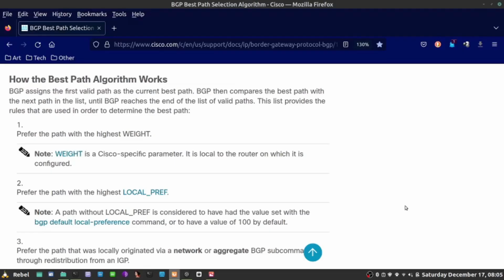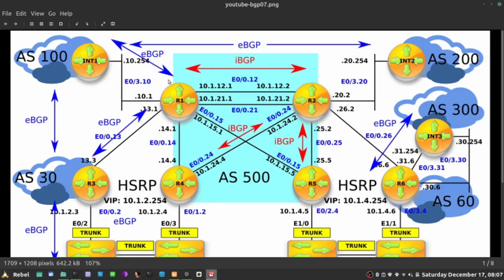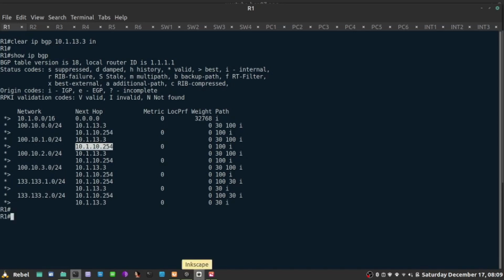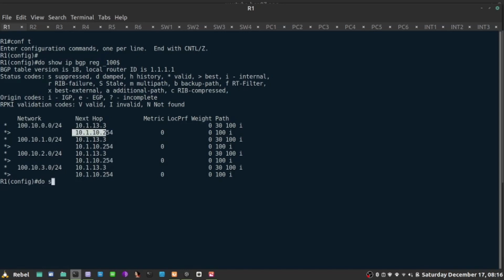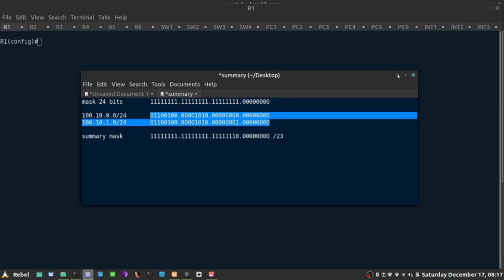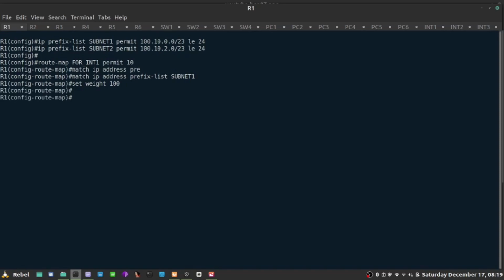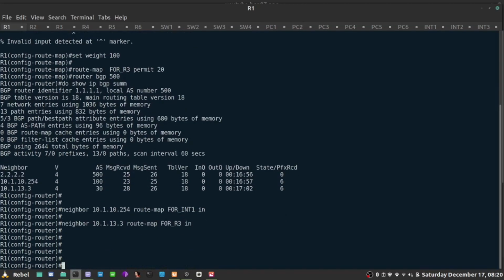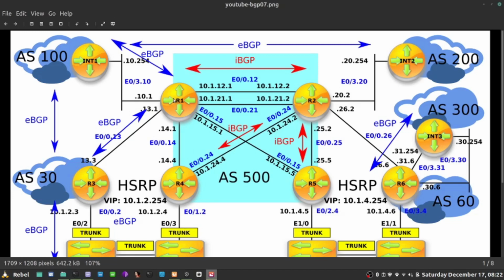84 - BGP Deep Dive: Route Selection with Weight Attribute Part 2